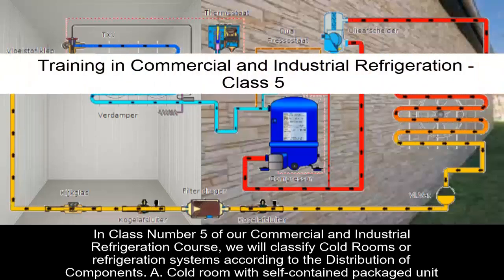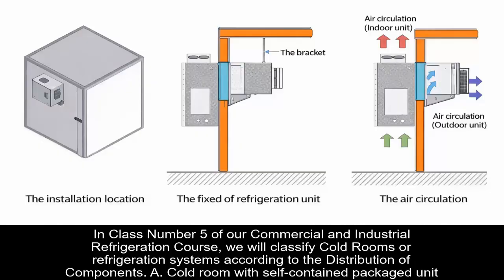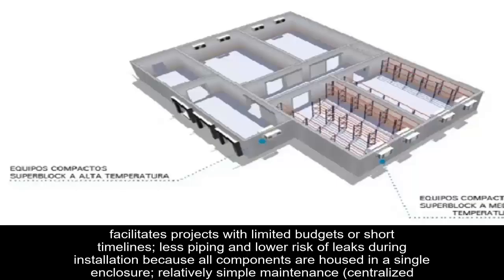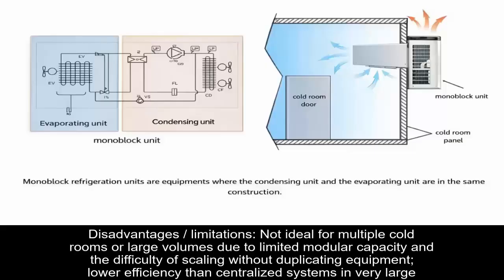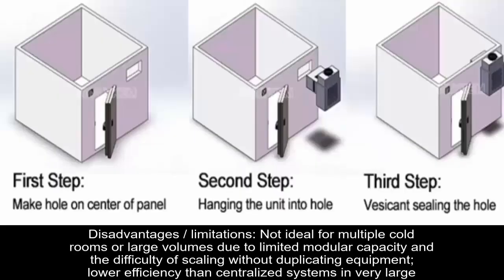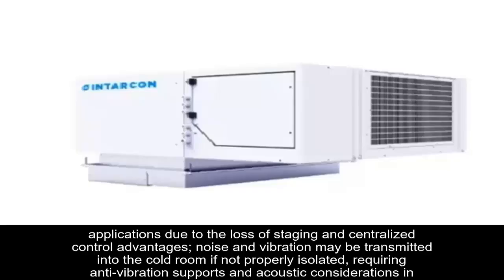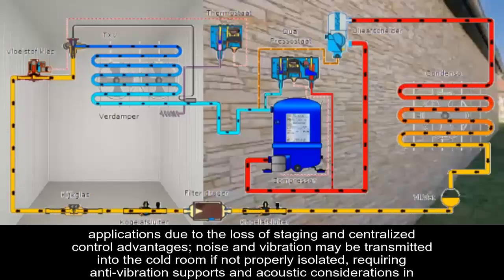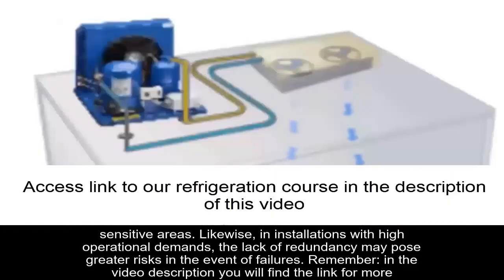Types of Cold Rooms by Refrigeration Cycle Component Distribution | Commercial & Industrial Class 5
In Class Number 5 of our Commercial and Industrial Refrigeration Course, we analyze in detail how cold rooms (walk-in coolers and freezers) are classified according to the distribution of refrigeration components. This lesson is essential for technicians, installers, engineers, and students who want to correctly select, design, install, and maintain refrigeration systems based on real operational needs.

We start with cold rooms equipped with compact self-contained units (monoblock units). These all-in-one commercial refrigeration systems integrate the compressor, condenser, and evaporator into a single housing, typically installed directly on the cold room ceiling or wall. We explain their design, safety devices, control panels, compatible refrigerants, expansion devices, typical applications, recommended volumes (up to approximately 30 m³), and why they are ideal for single temperature zones such as butcher shops, restaurants, retail stores, and small laboratories. We also review their main advantages, such as fast installation and low initial cost, as well as their limitations, including noise, vibration, limited scalability, and lack of redundancy.

Next, we cover cold rooms with remote condensing units, a split-system configuration where the condenser (and sometimes the compressor) is installed outside the refrigerated space. This design significantly reduces heat load and noise inside the cold room, improves working conditions, and allows the use of larger and more efficient condensers. We discuss typical applications for medium and large cold rooms, installation requirements, piping considerations, oil return challenges, insulation importance, and the balance between higher initial cost and improved operational comfort and efficiency.

Finally, we study remote rack refrigeration systems, also known as centralized rack systems. These large-scale solutions use multiple compressors mounted on a rack, a central condenser, and refrigerant distribution to multiple evaporators and cold rooms. Widely used in supermarkets, logistics centers, food processing plants, and distribution warehouses, rack systems offer high energy efficiency at partial load, redundancy, scalability, and advanced control capabilities. We explain their components, modular compressor staging, centralized monitoring, independent temperature zoning, and energy management benefits, along with their higher engineering complexity, investment cost, and maintenance requirements.

This class will help you understand when to use monoblock units, remote condensing systems, or rack refrigeration systems, and how each configuration impacts energy efficiency, reliability, maintenance, scalability, and operating costs.